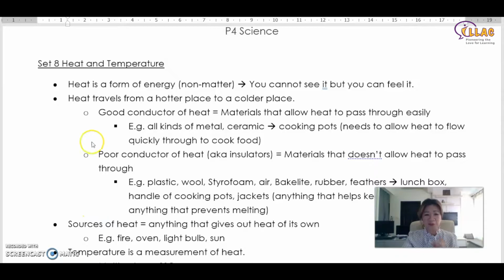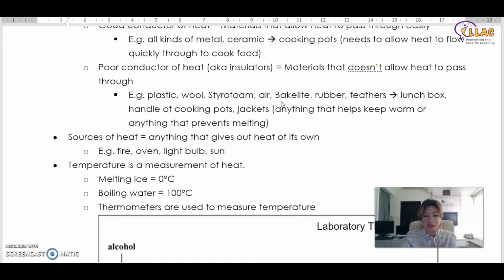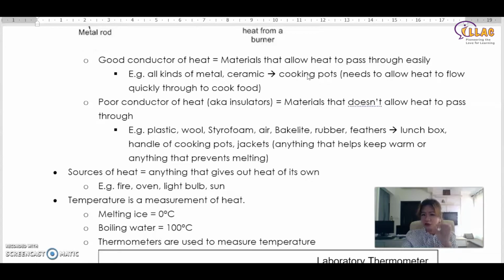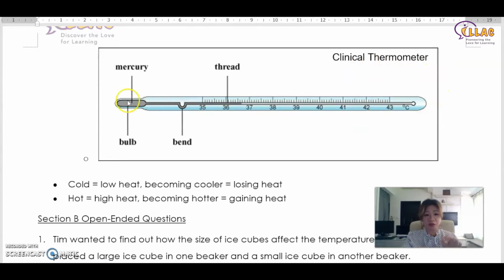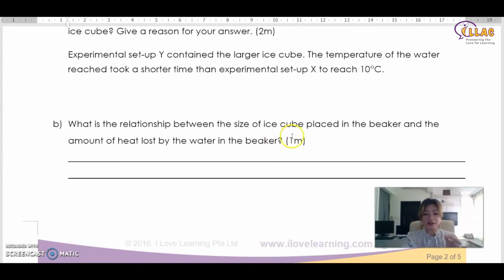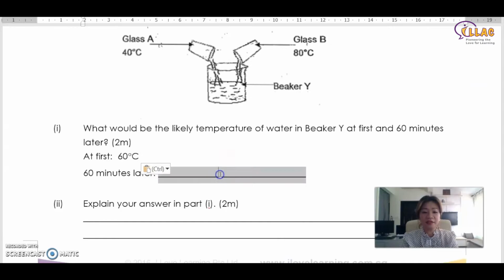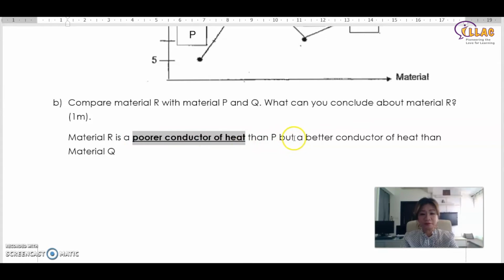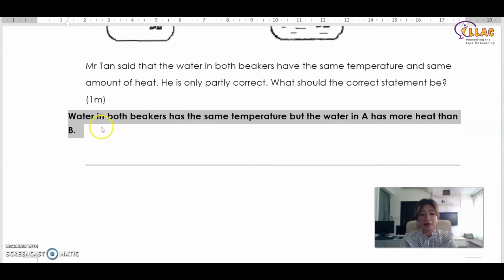ILLAC - P4 Science Heat and Temperature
One common problem children face in answering Science questions is the inability to provide the "model answer" in order to score the points they need. In this video, students will learn how to answer questions pertaining to 'Heat and Temperature' and learn the key words required to earn their marks

Clarice Lim is the founder of I Love Learning Achievement Center (ILLAC) and winner of 4 Gold Medal Awards in Nanyang Technological University (NTU), whose dream is to groom a population of children in Singapore who simply loves learning. ILLAC features 3 different programmes specifically designed to heighten the learning ability of children to help them achieve more than fantastic academic results but success and happiness in life.